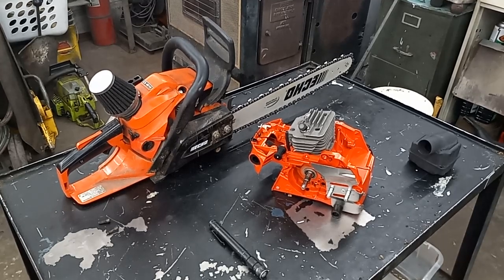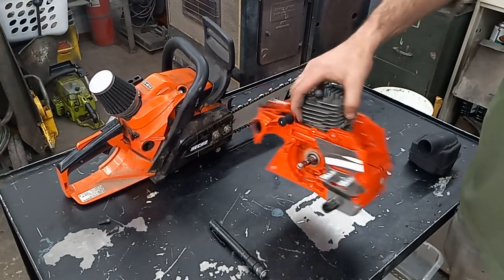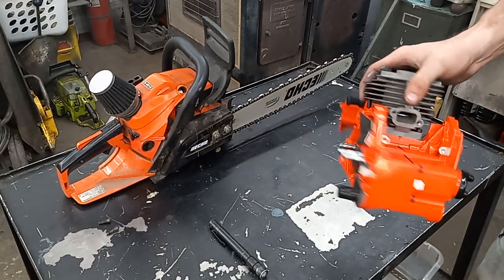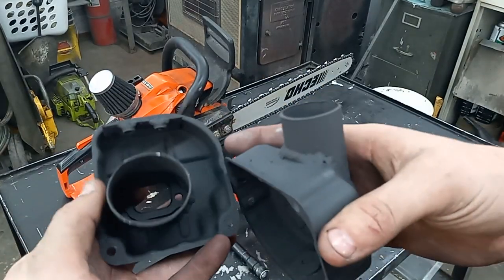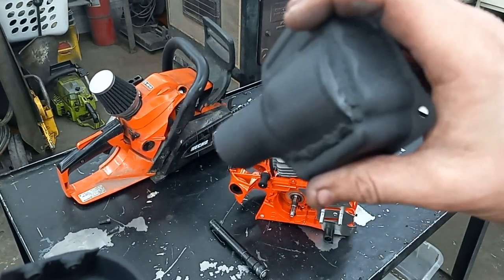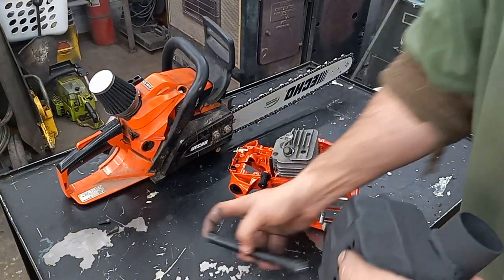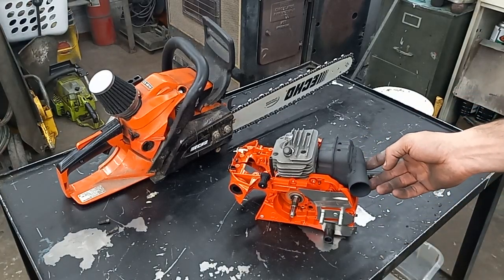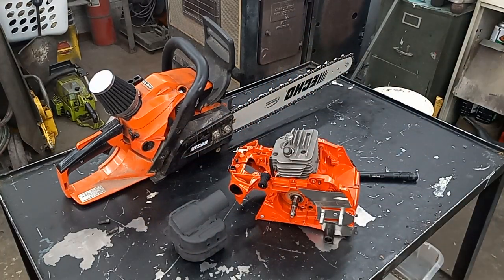new proto type muffler for my 6hp cs4910